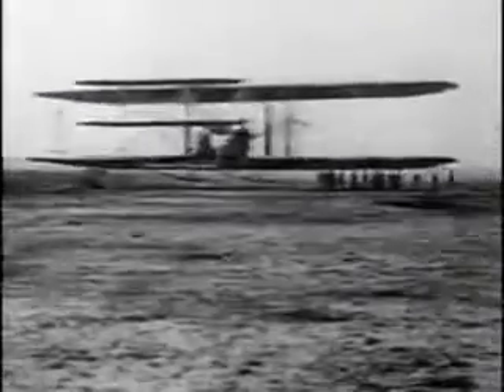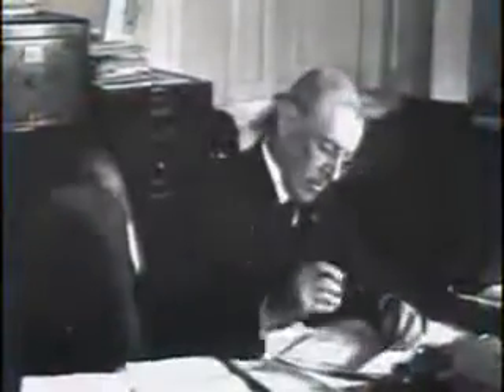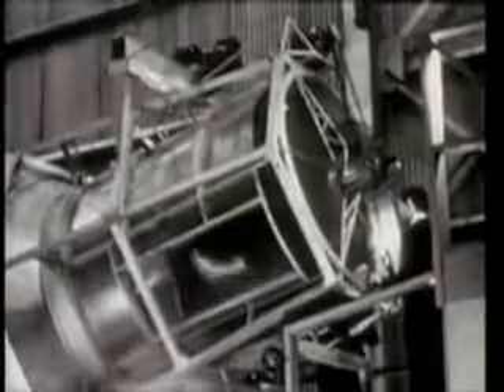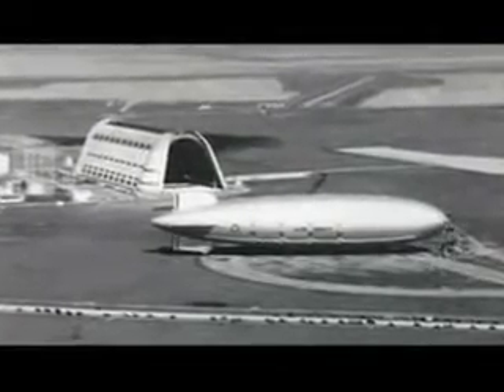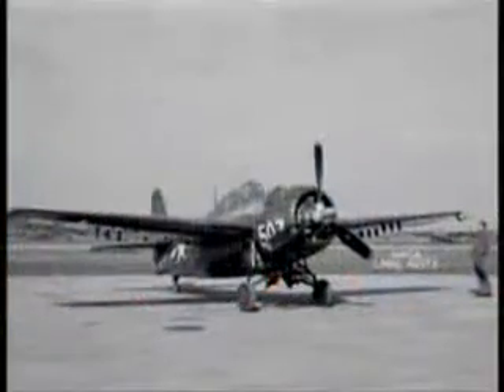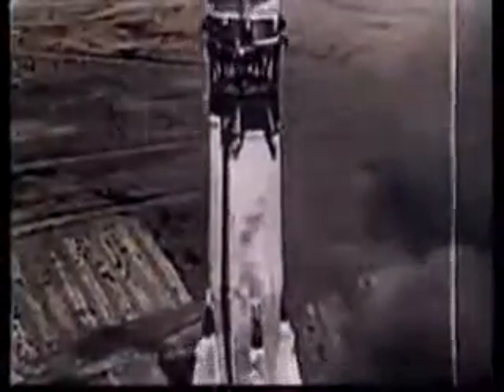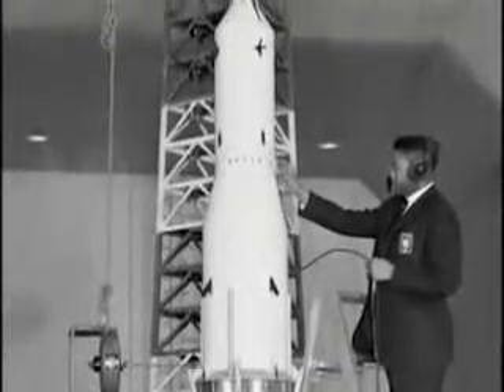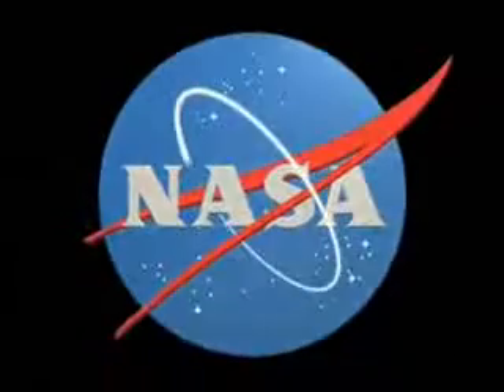Before NASA there was NACA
Before NASA there was NACA  the National Advisory Committee for Aeronautics. Started in 1915, the original focus deemed by the federal government was for the advisory panel of 12 people to supervise and direct the scientific study of the problems of flight, with a view to their practical solutions. A few years after its inception, the Committee became an organization with a more broadened purpose. During the next forty-three years, the work of NACA members impacted aircraft developed for wars, commercial travel, and journeys beyond the earths atmosphere.

However, with the birth of the nations space agency, NACA faded gently at the four facilities where it had thrived and was dissolved officially on October 1, 1958. At the Langley, Ames, and Lewis Research Centers, as well as the High Speed Flight Station (Edwards AFB, CA), NACA members transitioned quietly to the new organization, NASA. They took their experience, their knowledge, their passion, and the traditions gained from working as NACA and used these as a foundation to forge the future achievements in American aviation.

NASA History
The National Aeronautics and Space Administration was created on October 1, 1958, "to provide for research into the problems of flight within and outside the Earth's atmosphere and for other purposes." This was one year after the Soviet Union launched Sputnik 1 and a "technology gap" crisis had become part of the Cold War.

Since then, NASA has built a largely successful human spaceflight program; sent probes and landers throughout the solar system and beyond; orbited telescopes and observatories of both outer space and Earth; and conducted research in aeronautics.